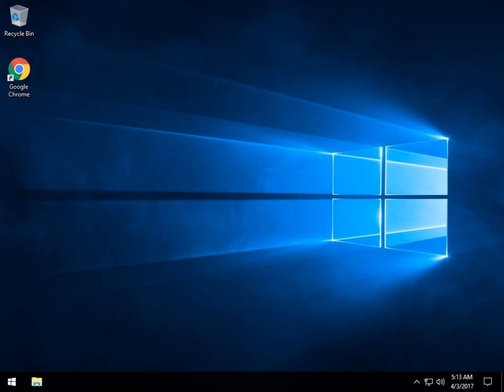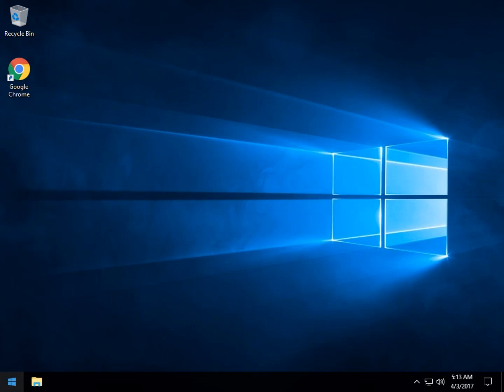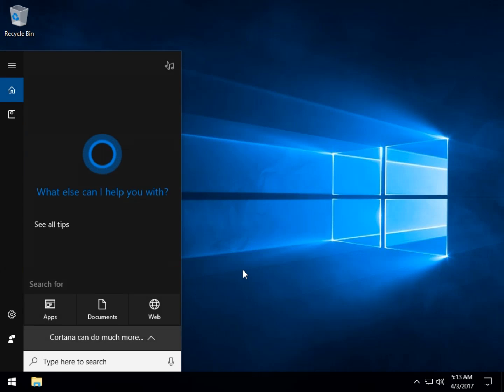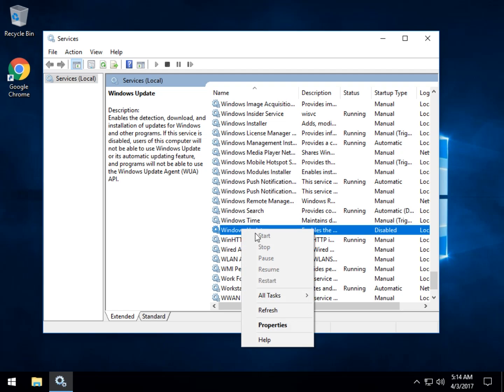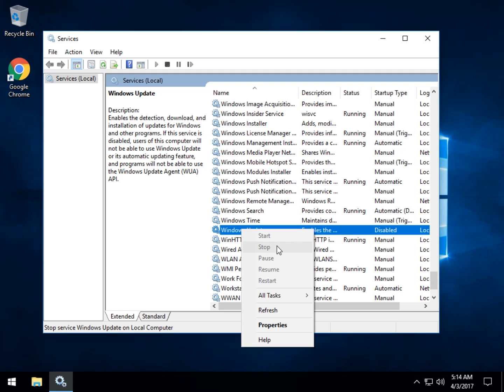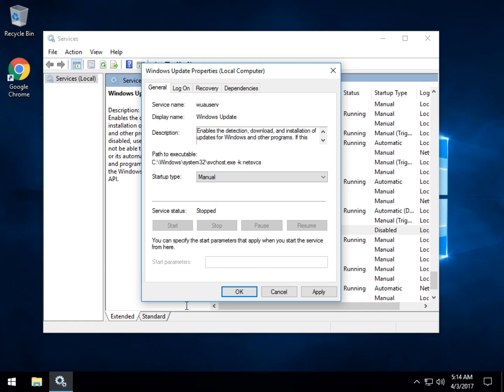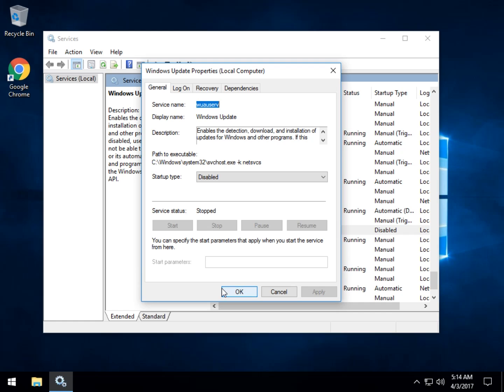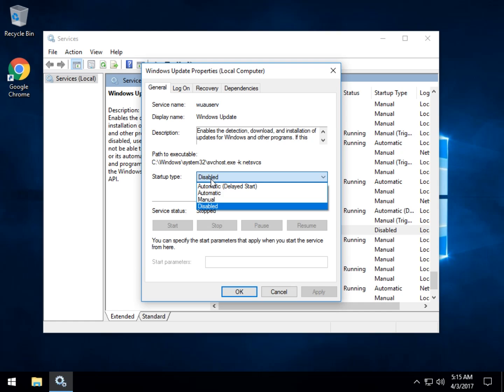How to Disable Windows Updates Temporarily or Permanently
Sometimes you need to disable Windows Updates. Here's how to do it temporarily or permanently. Obviously, we don't recommend you disable Windows Updates, but here you are :)